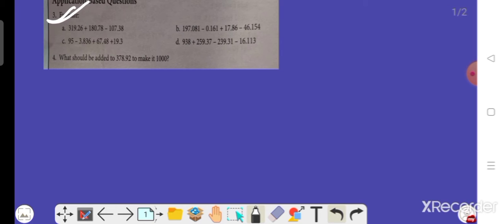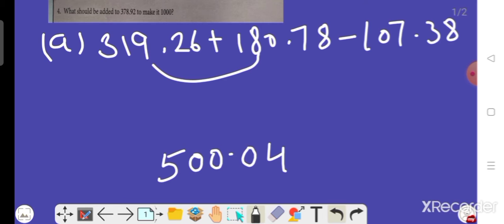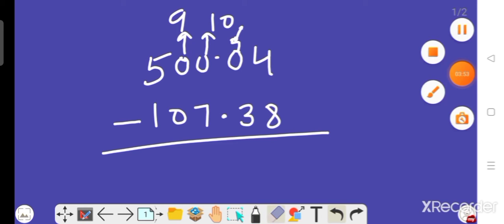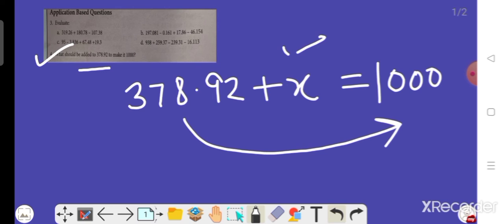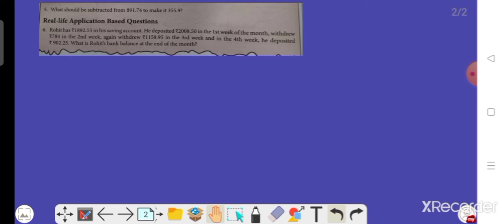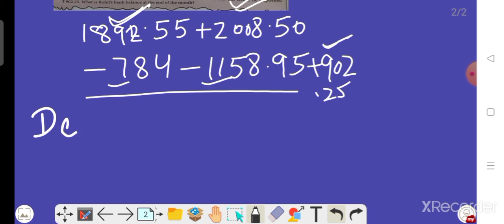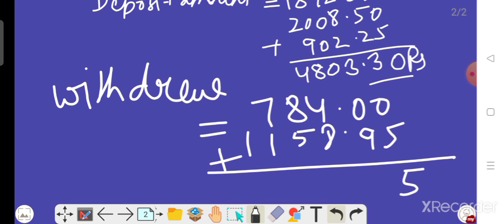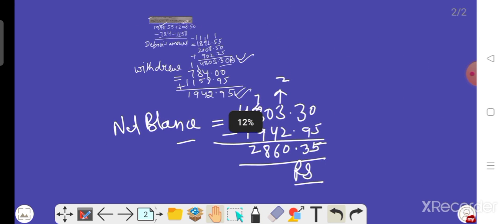class7th mathematics exercise-3.1questions 3,4,5,6 by ganitsashatra by chahal